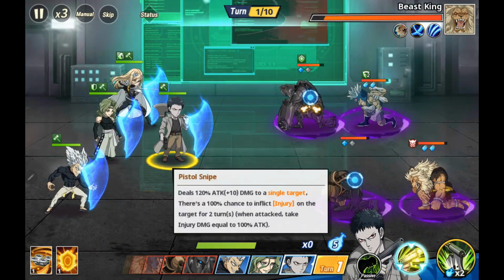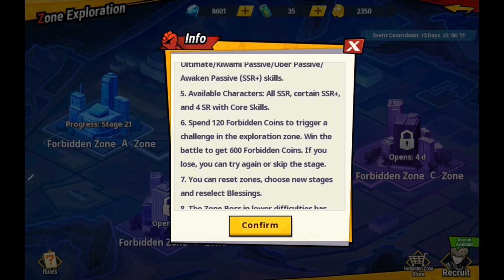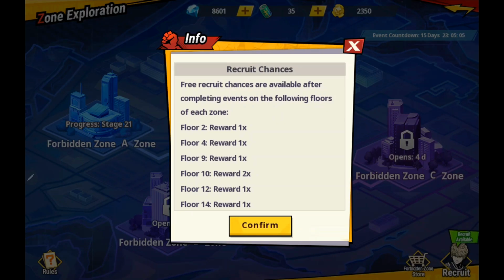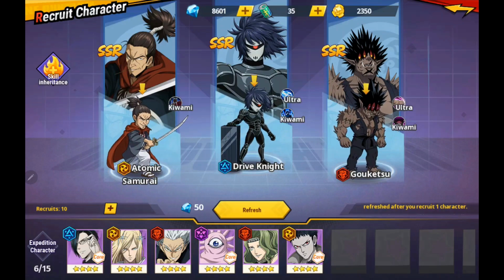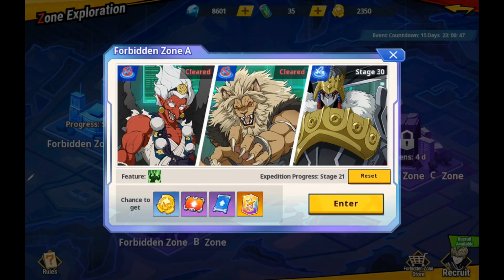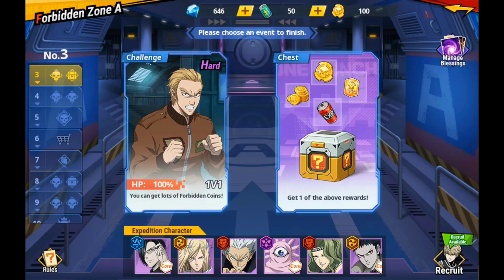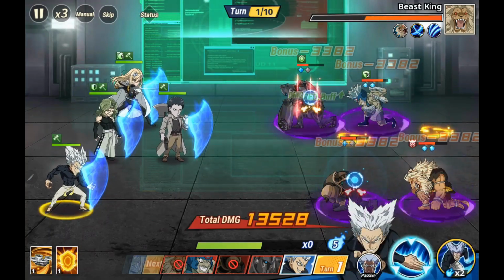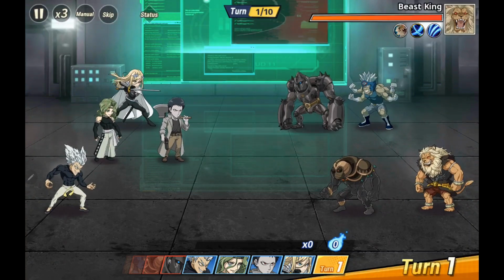Forbidden Zone Zone Exploration Seasonal Event Is Live! Hints Tips One Punch Man The Strongest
[One Punch Man - The Strongest] is officially launched on Google Play and App Store, and the servers will be online on Sept. 22nd, 2022, at 08:00 AM (UTC-8). Thank you for your support and love!

Saitama, a guy who became a hero for fun.
After three years of his training, he finally gains the ultimate strength he wanted.

The official turn-based strategy mobile RPG licensed by and adapted from popular Japanese anime series ONE PUNCH MAN is coming!

Fight along with Saitama and be a hero for fun!

【Game Introduction】
One Punch Man - The Strongest is adapted from anime ONE PUNCH MAN, originally created by ONE and Yusuke Murata. The whole game production was supervised by the production committee including SHUEISHA. Experience the One Punch Man game that is faithful to the original setting and relive the heroic battles!

【Game Features】
·Customizabe Combination, Variable Strategies
You can fight along with Saitama, "The Strongest Hero", and face the disasters and villains straight out of the original work. You will need to recruit various heroes and villains, and form your exclusive lineup. Through smart strategy thinking and the combination of unique character features and skills, you can dominate the battlefield.

·A Wide Range of Characters, Each with Unique Intros
Saitama, Genos, Terrible Tornado, Speed-o'-Sound Sonic, Boros, each with their exclusive skills and costumes, which await your discovery!

·A Variety of Modes, Rich Gameplay Available
Institute of Genetics, Association Arena, Unnatural Disaster, Extreme Training, Awakening Trial, multi-player team play, PVE campaigns and last but not least the Saitama combat mode, and thrilling one punch kill in quick clearance of challenges!

·Voiceover by Original Voiceover Cast
Saitama CV: Makoto Furukawa
Genos CV: Kaito Ishikawa
Speed-o'-Sound Sonic CV: Yuki Kaji
Terrible Tornado CV: Aoi Yuki
Hellish Blizzard CV: Saori Hayami
Silverfang CV: Kazuhiro Yamaji
Atomic Samurai CV: Kenjiro Tsuda
Child Emperor CV: Minami Takayama
King CV: Hiroki Yasumoto
Zombieman CV: Takahiro Sakurai
Drive Knight CV: Yoji Ueda
Superalloy Darkshine CV: Satoshi Hino
Puri-puri Prisoner CV: Masaya Onosaka
Amai Mask CV: Mamoru Miyano
Mumen Rider CV: Yuichi Nakamura
Doctor Genus CV: Daisuke Namikawa
Boros CV: Toshiyuki Morikawa